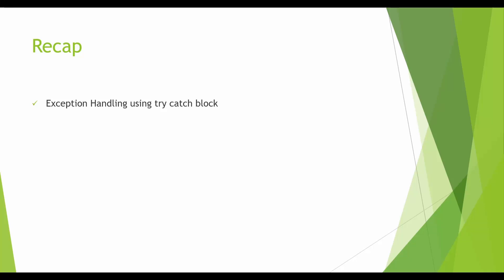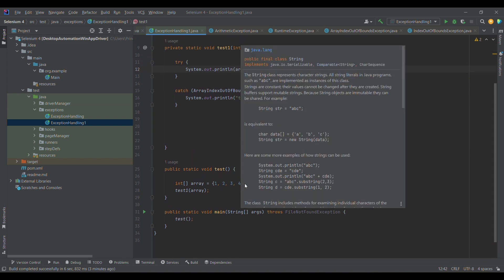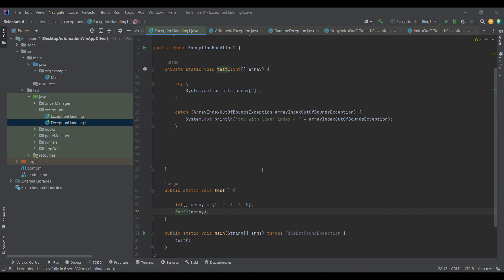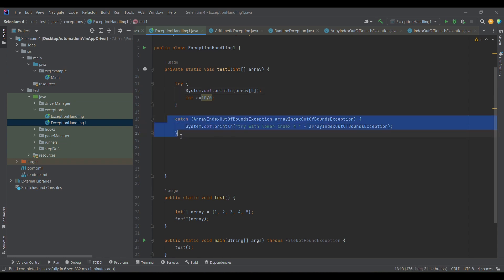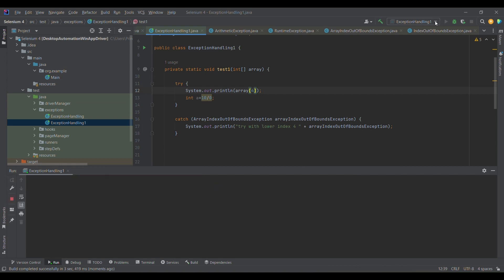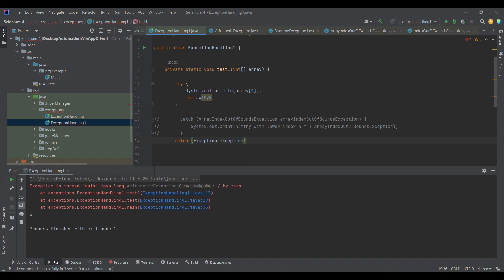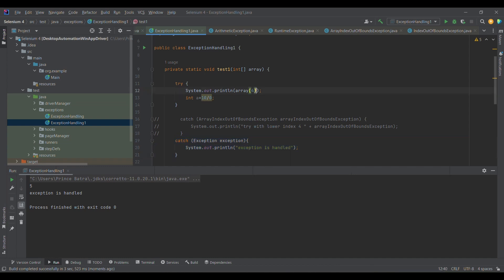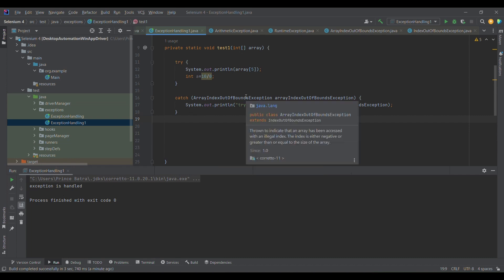How to Handle Multiple Exceptions in Java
Welcome to another insightful lecture in our Java programming series! In this session, we'll demystify exception handling using the powerful try and catch blocks.

Here's what we'll cover:

🔵 What is the Try Block?: We'll start by understanding the role of the try block in Java. You'll learn how to encapsulate potentially error-prone code within a try block.

🔴 What is the Catch Block?: Next, we'll dive deep into the catch block and explore its vital role in catching and handling exceptions gracefully. You'll discover how to specify which exceptions to catch and how to handle them effectively.

🔵Try and Catch Block usage: We will understand how to use Try and Catch block to handle the exceptions

By the end of this lecture, you'll have a solid grasp of the try and catch blocks in Java, allowing you to write robust and error-resilient code.

If you have any questions or topics you'd like us to cover in future lectures, please leave them in the comments section below. Happy coding! 🚀

Regards,
Prince Kumar